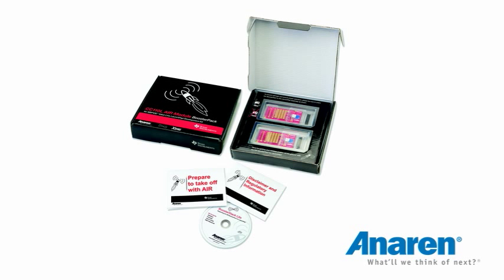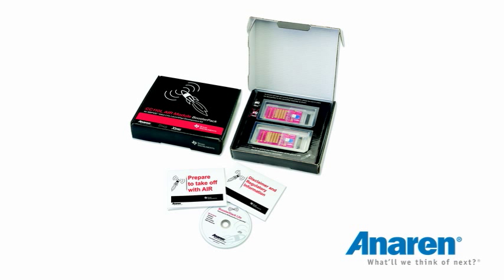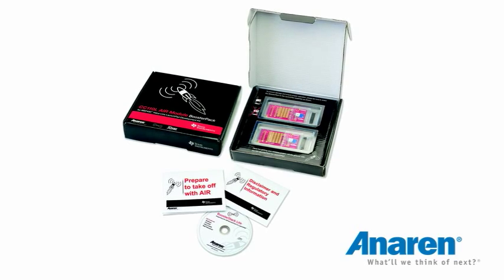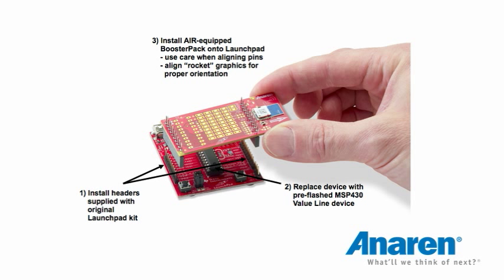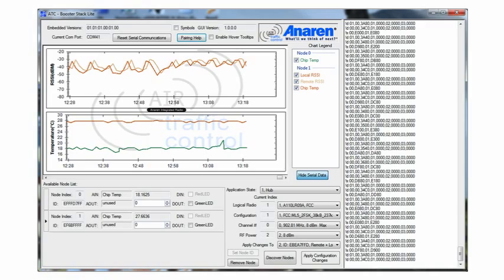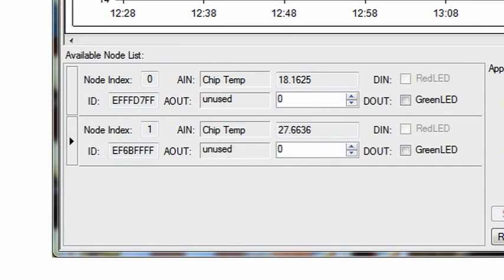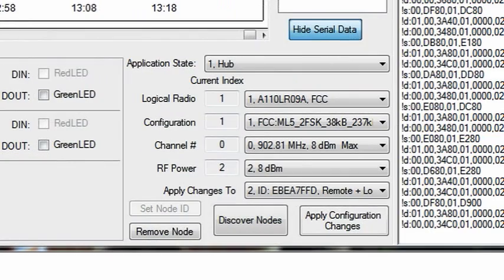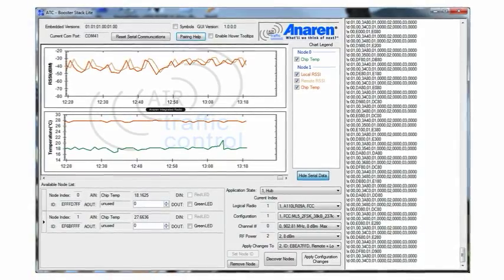430Boost-CC110L RF BoosterPack Introduction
This video, produced by Syracuse-NY based Anaren, Inc., offers a brief introduction to the 430Boost-CC110L RF BoosterPack. This BoosterPack, available exclusively from TI, features Anaren's AIR module (A110LR09A) for development of wireless applications using TI's popular LaunchPad environment. Each 430Boost-CC110L RF BoosterPack kit contains: 2 A110LR09A-LPD BoosterPack boards (featuring Anaren AIR modules); 2 MSP430G2553IN20 MSP430 Value Line microprocessors (pre-flashed w/ control firmware); 1 CD (contains software, driver, applications notes, more); 1 QuickStart Guide offering step-by-step instructions on using the kit to get a wireless application up and running quickly and painlessly.